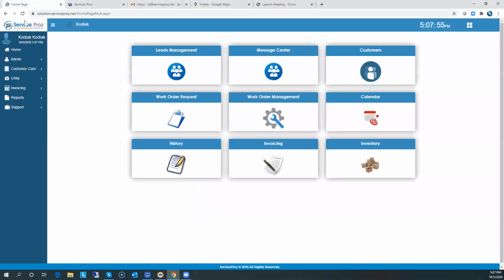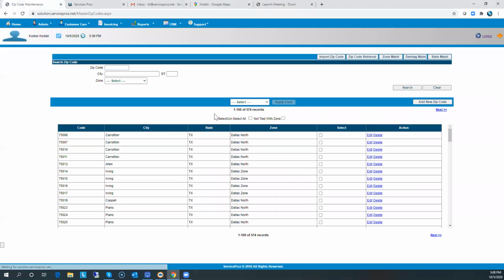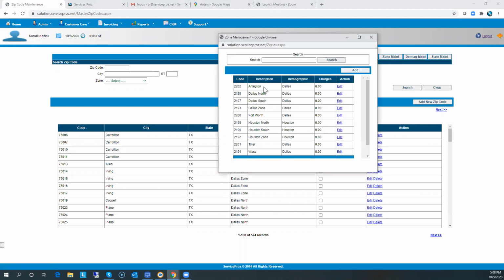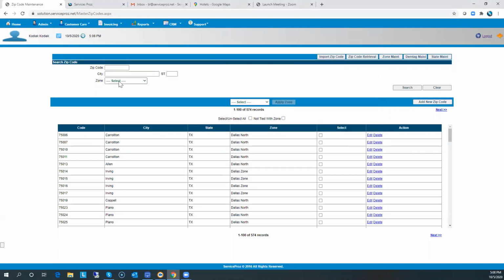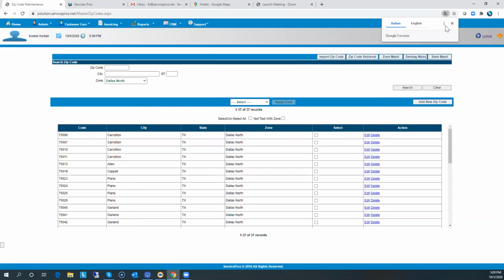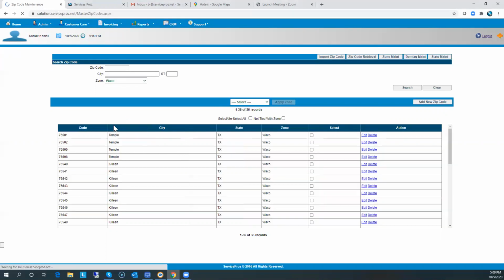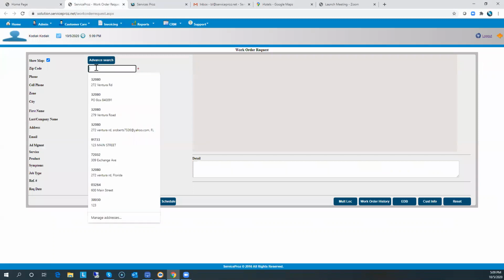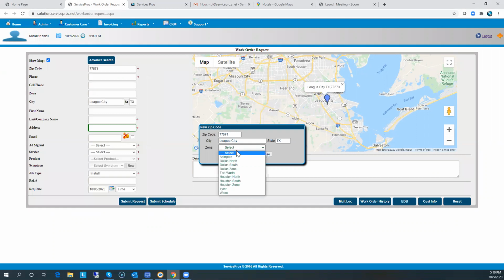438 Zip codes and zones